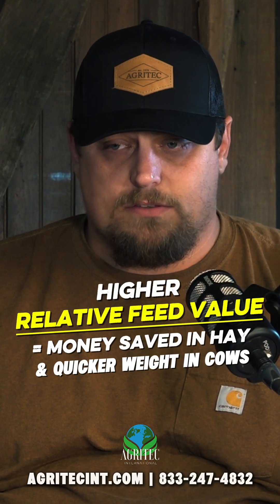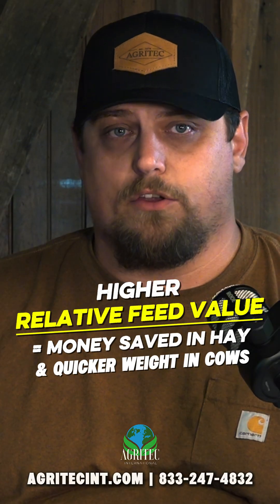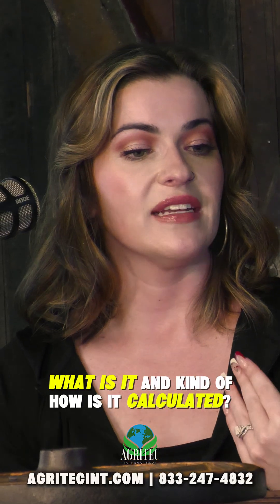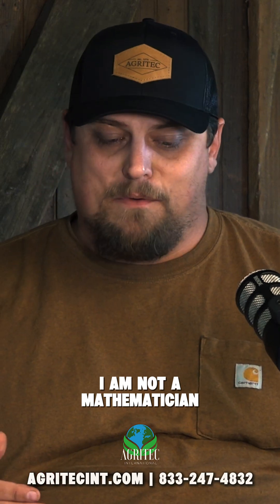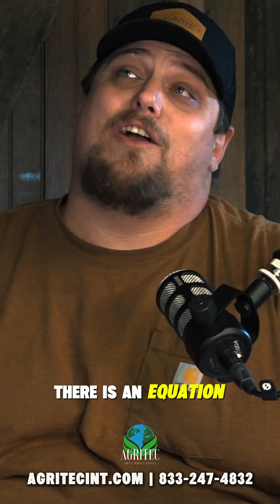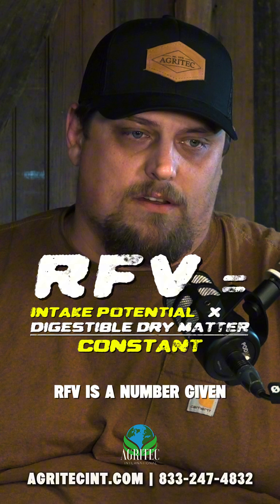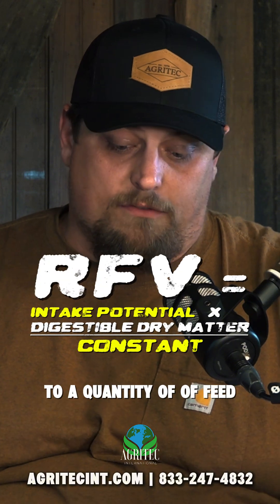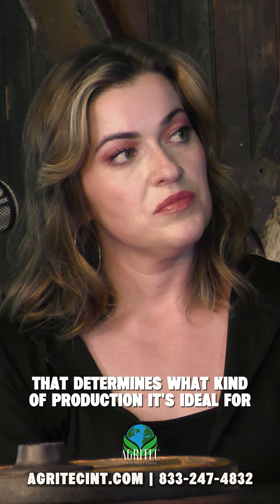What is Relative Feed Value?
Relative Feed Value (RFV) is how farmers judge forage quality! It does so by calculating how easily consumable and digestible it is to cattle 🐮 Join Sarah & Colton on AgriTec's Dirt Kings Podcast as they explain how to calculate RFV, take a sap test, and improve your hay!